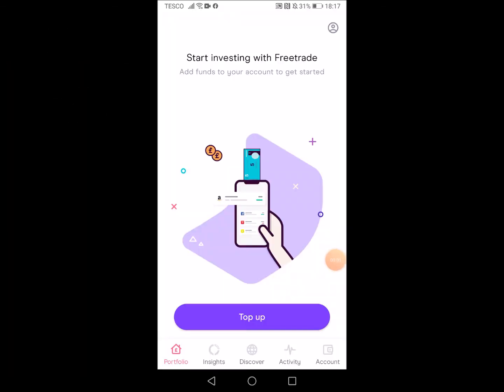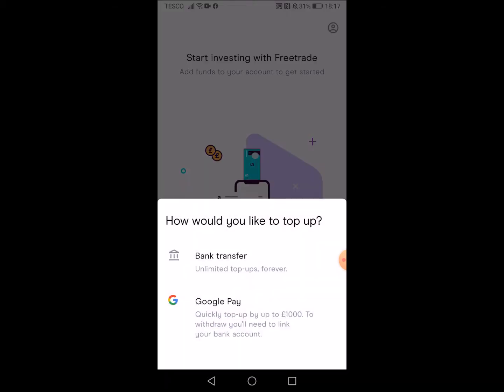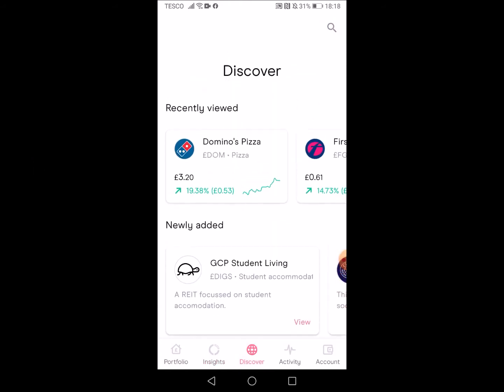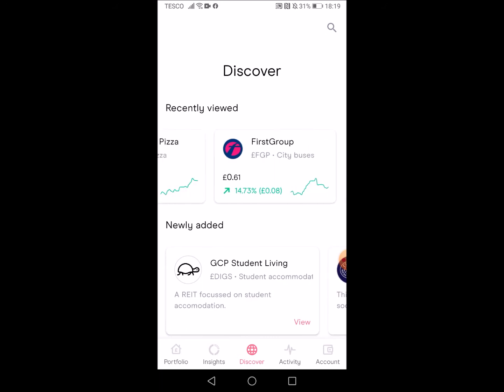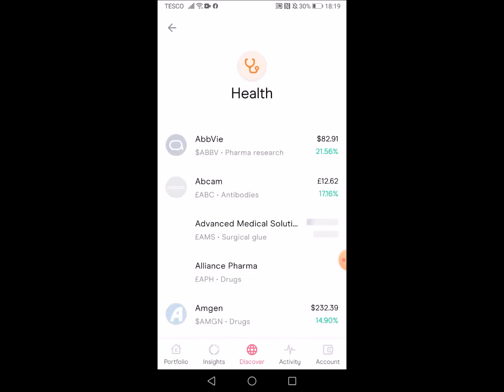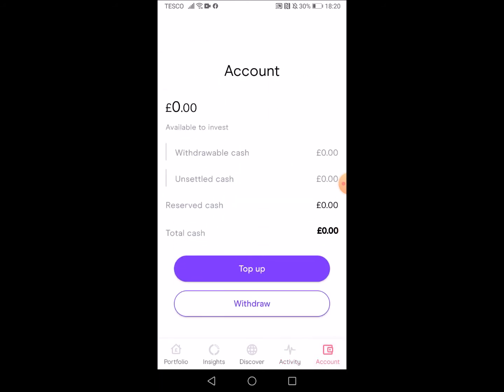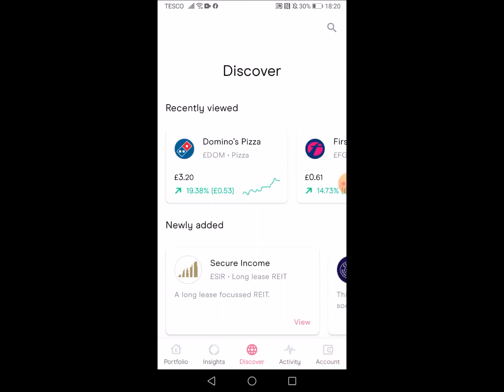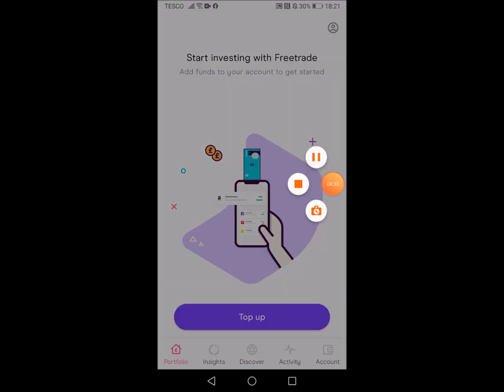Review of FREETRADE Share Trading App - Initial Look Inside the App - How to Use Freetrade UK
This is my review of FREETRADE, the share trading app with no commission. This is an initial review of inside the app. I must say it looks very good and is very user friendly so far. All I have to do now is make a trade. Maybe I'll film that too.

FREETRADE are an online stocks and shares broker. I downloaded this from the Android Playstore.

INVESTING IN SHARES FOR DUMMIES - Great book I own

YouTube user IVIHazzeIVI has confirmed that all trades are made in real time. I have not made a trade yet :)

If you are new to my channel, I am Dunc and I am an Entrepreneur and Investor. I started out a few years ago and have worked hard to understand the world of Finance and Money! You just need to work hard and reap the rewards.

***NO COMMISSION TRADING APPS I USE***

Trading 212 - Sign up below and we both get a FREE share worth up to £100! We both win!

***FREE AUTOMATIC SAVING AND INVESTING APPS THAT I USE***

**GREAT FINANCIAL BOOKS WHICH HELP ME– YOU MUST INVEST IN YOU!**

Investing in Shares for Dummies

Fundamental Analysis for Dummies

Technical Analysis for Dummies

Warren Buffet’s Ground Rules

Zero to £1 Million: My Stock Market Lessons and Techniques

The Rules of Wealth

How to Master Finance

100 Property Investment Tips

Property Investment for Beginners

I am not a qualified Financial Advisor. I do what works for me. Always carry out your own due diligence before making any investments or purchases. Remember that investments can drop as well as go up. You may lose everything invested.